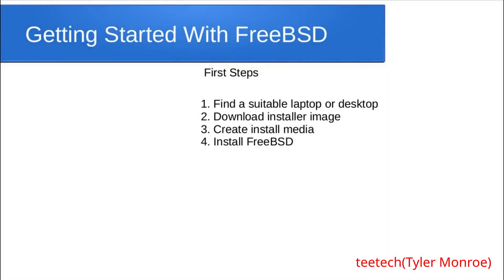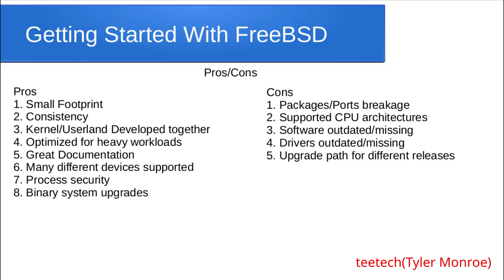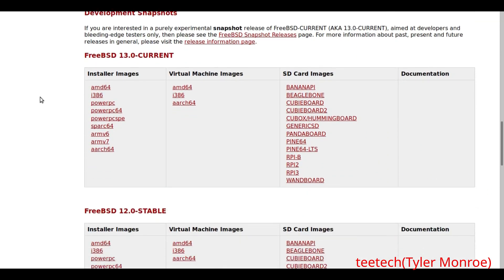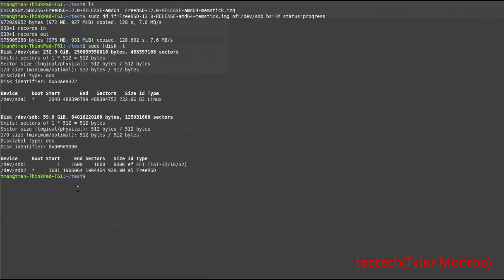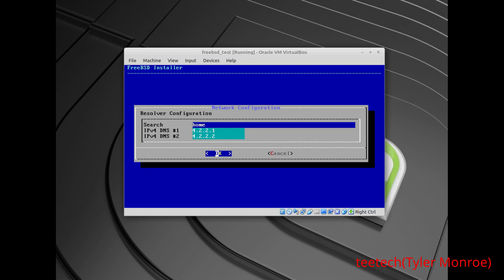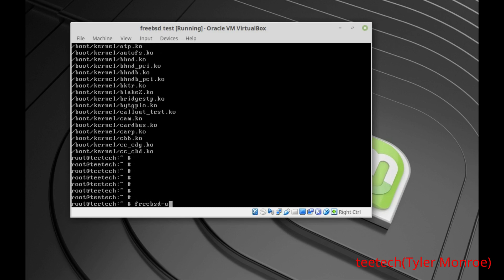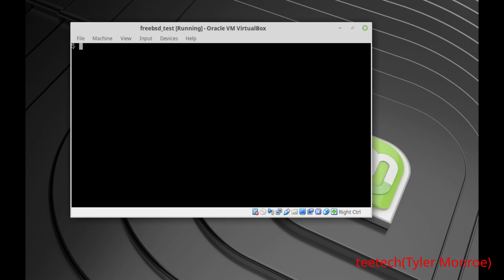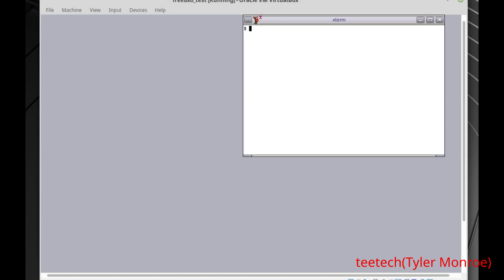Getting Started With FreeBSD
This video is a step by step guide to help a beginner. Start using the FreeBSD Operating System from freebsd.org